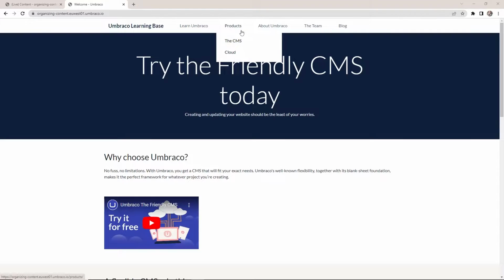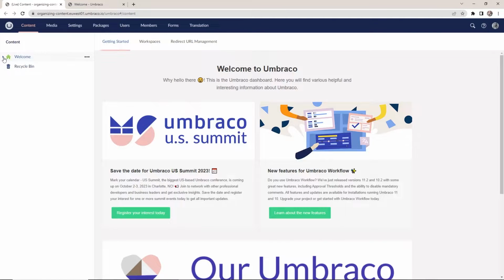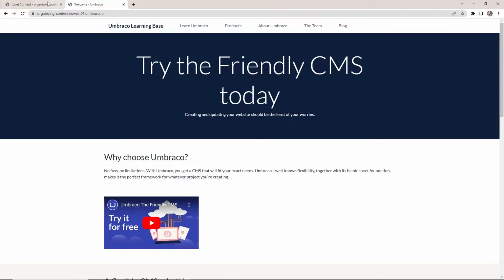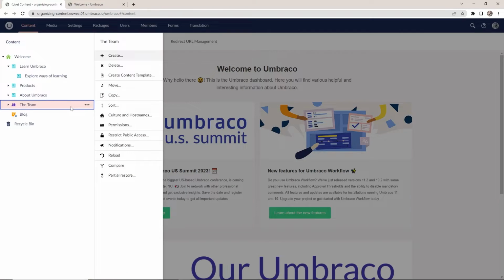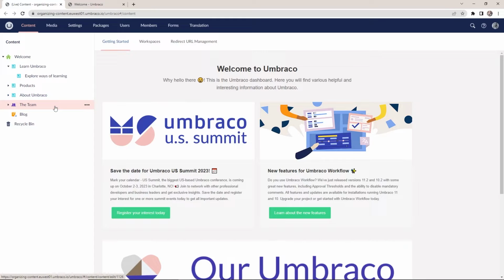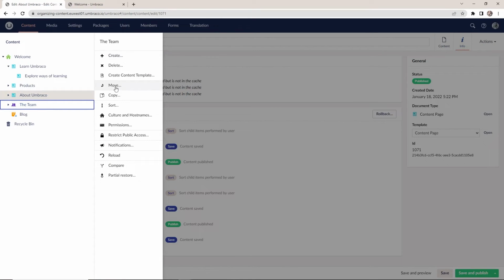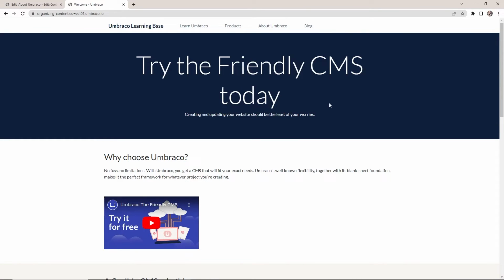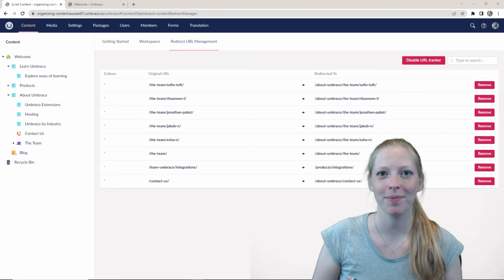Umbraco Basics: Moving Content pages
As your Umbraco CMS website grows in size and you start adding more and more content filling up your Content tree in the Umbraco backoffice - this is when you might start to see a need to be able to move your content around.

Umbraco CMS offers a feature that allows you to do exactly this, and it will even ensure that URL redirects are put in place when you do so.